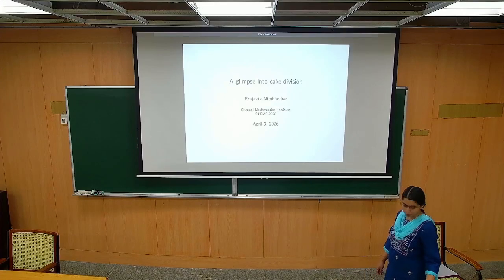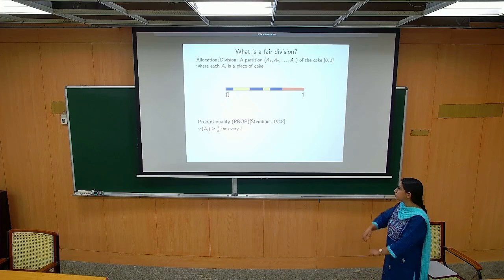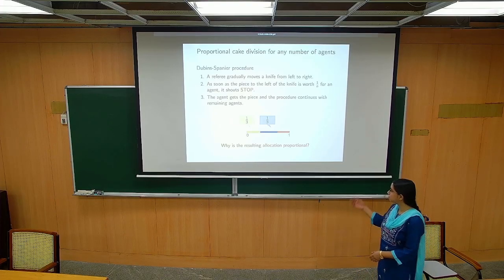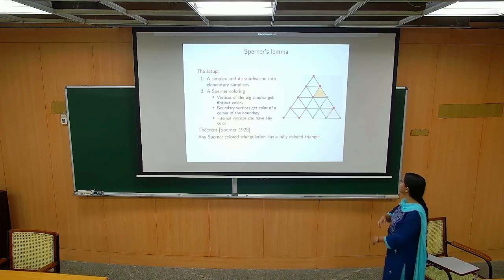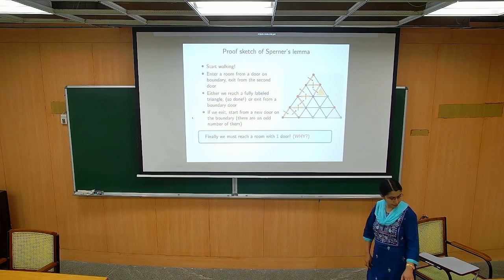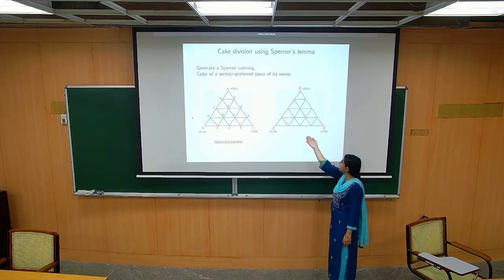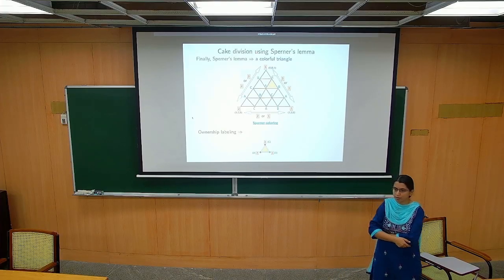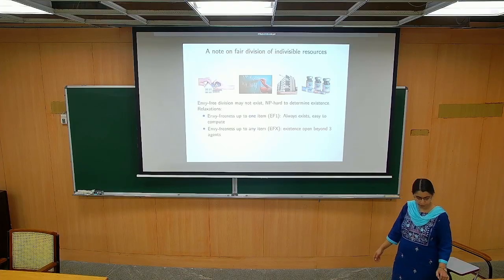A glimpse into fair cake division | Prof. Prajakta Nimbhorkar | STEMS 2026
Speaker: Prof. Prajakta Nimbhorkar, CMI
Title: A glimpse into fair cake division

Abstract:
Have you ever tried dividing a cake among a few children? A
seemingly simple and unimportant task leads to a big controversy about
who gets which piece. Several practical problems can be modelled as a
cake division problem. In this talk, we will see some fairness notions
and simple, elegant approaches to achieve a fair division of a cake.